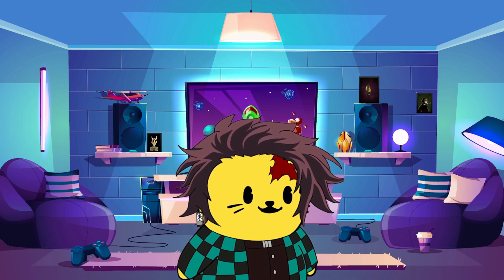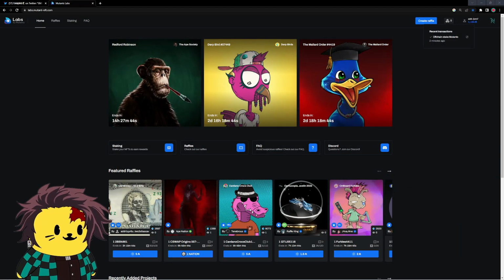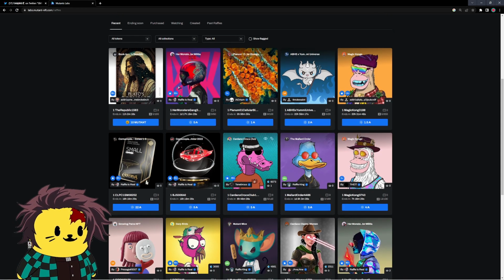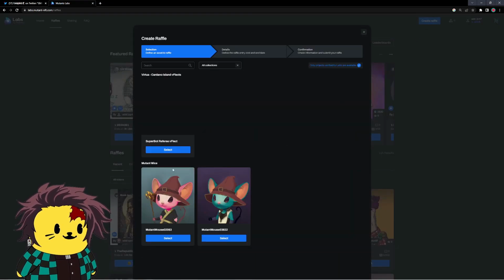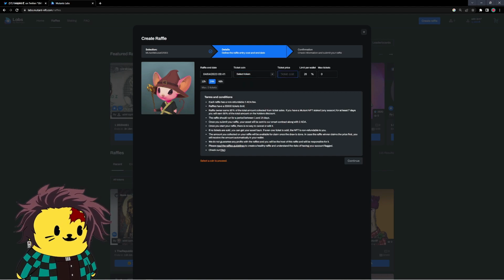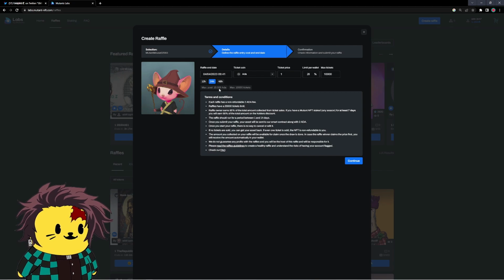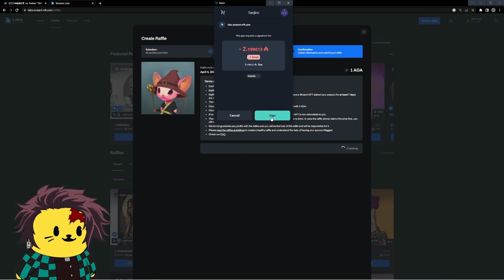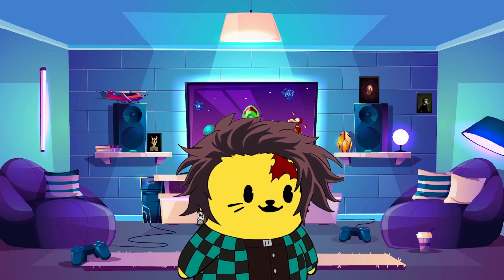How to: Set up a raffle on Mutants platform 💃